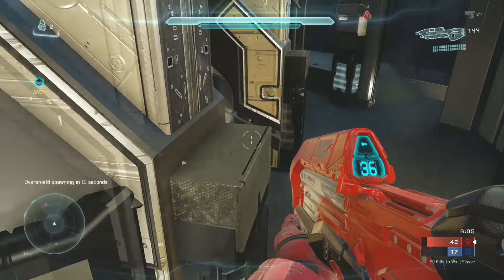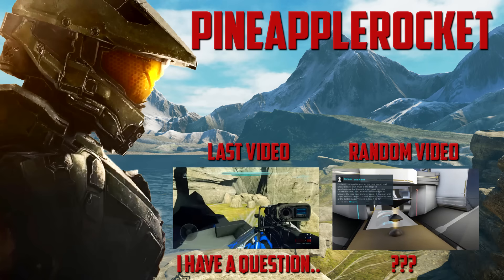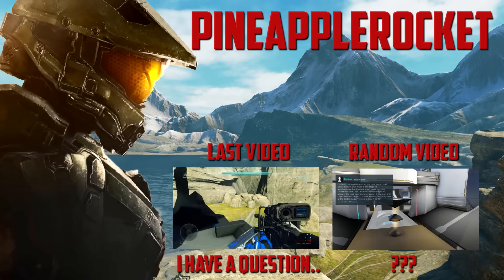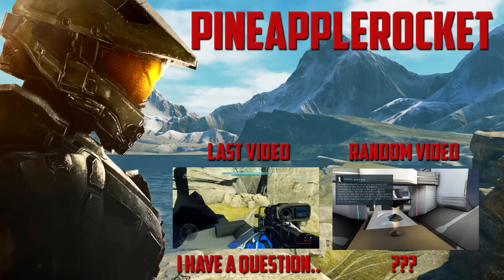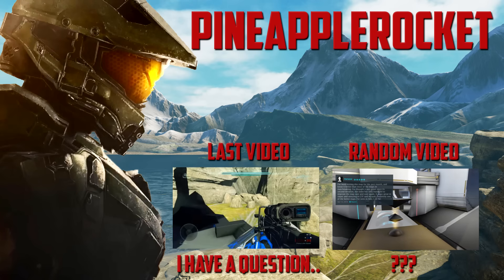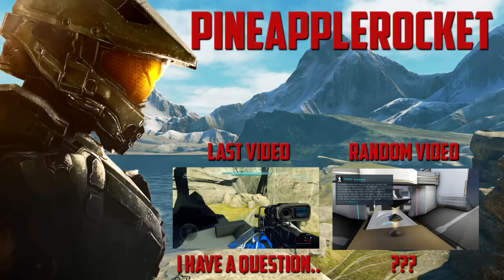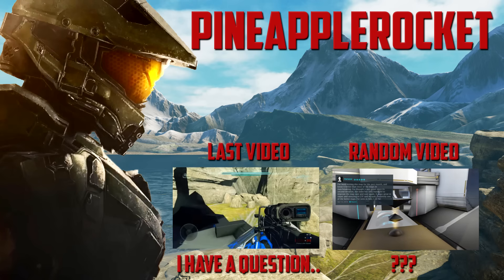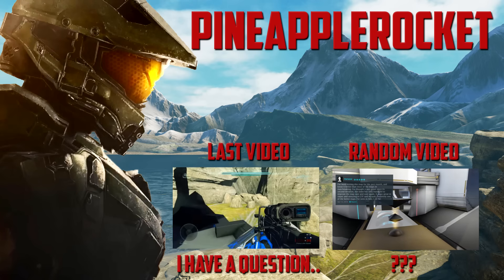Pineapple's Halo 5 Spotlight #59 | High Citadel (H3 Remake)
High Citadel || BY: no god anywhere

Hey what is up you guys, PineappleRocket here! I hope you all are enjoying the Halo 5 Spotlight series, I'm having a great time recording, and it feels good to give back to the forge community.  I love the halo forge community and everyone in it.  I hope to see you in a lobby soon, catch you later.

My outro features the song "graves and MYRNE - Tiger Blood"